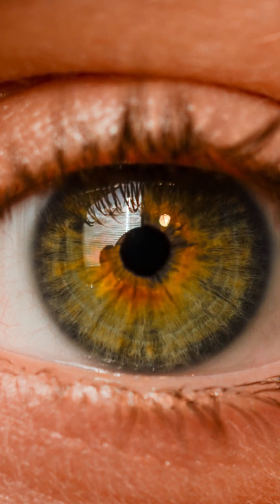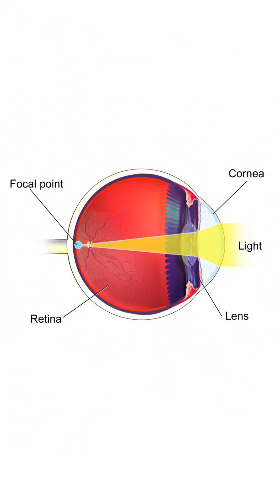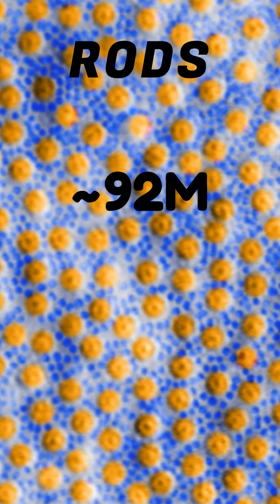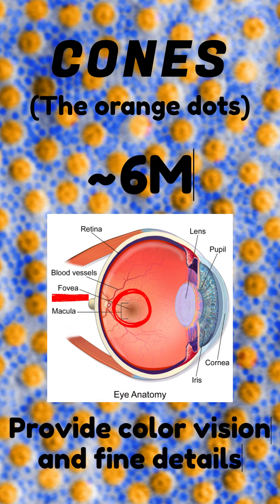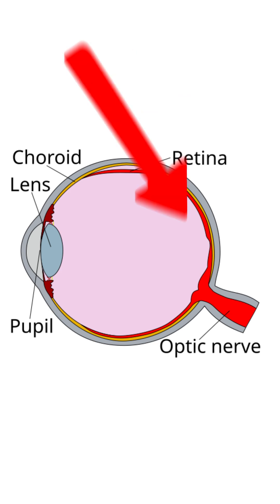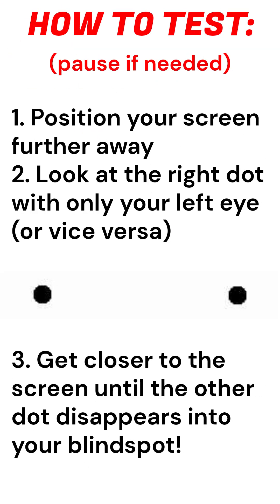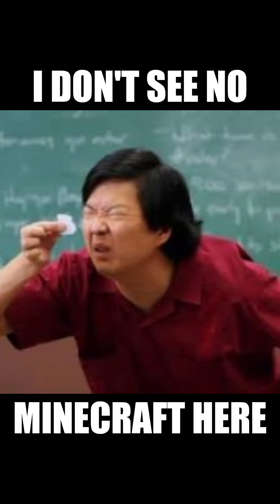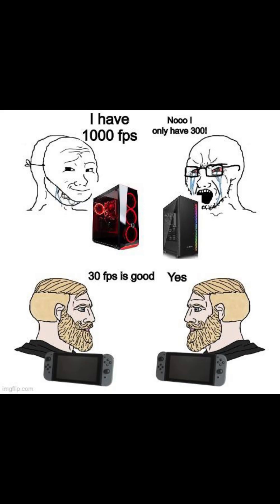What's The Resolution Of The Eye? 👀📷